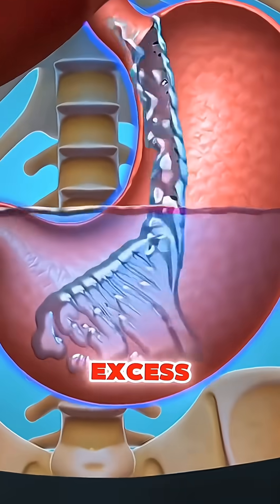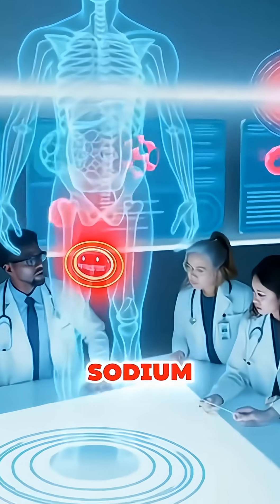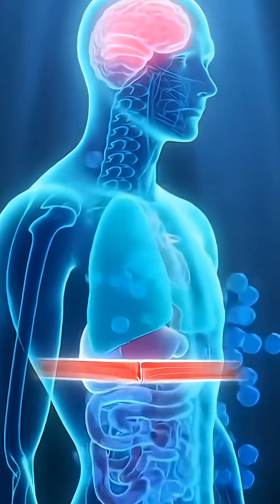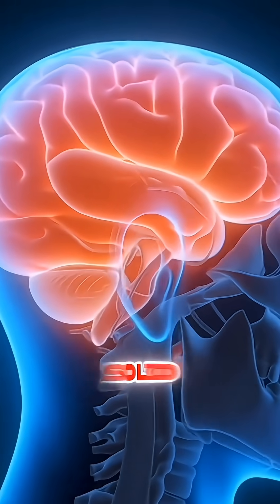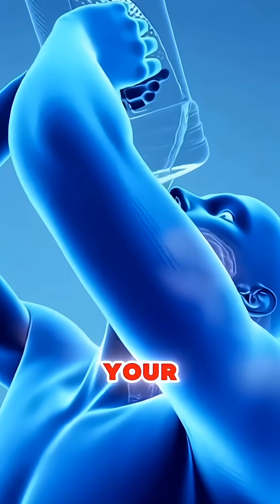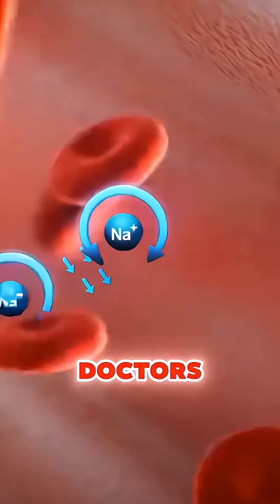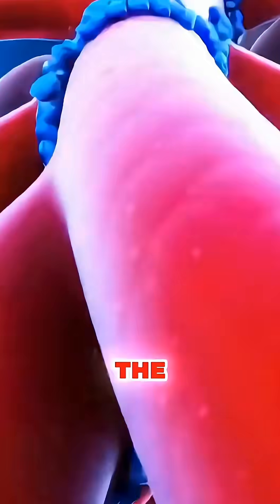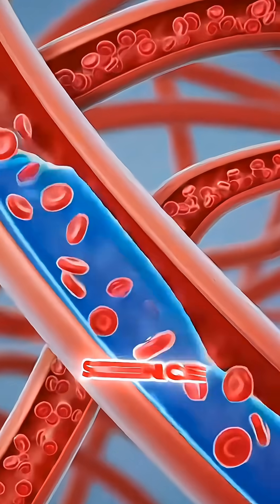How does your body react when you drink too much water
Be honest: How many liters of water do you drink a day? 👇 (Team 3 Liters or Team Dehydrated?)

Why this works:

It creates two "teams" for people to join.

It’s easy to answer (low effort for the viewer).

It directly relates to the question asked at the very end of your video.